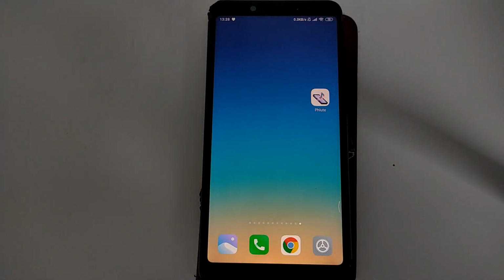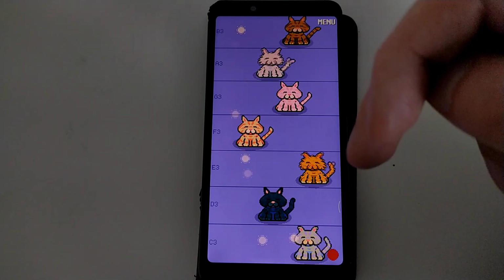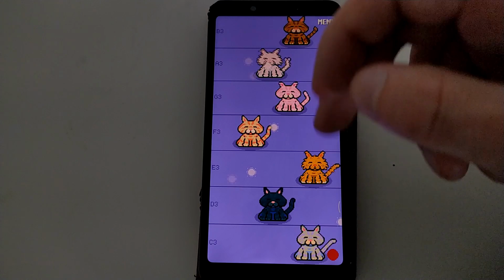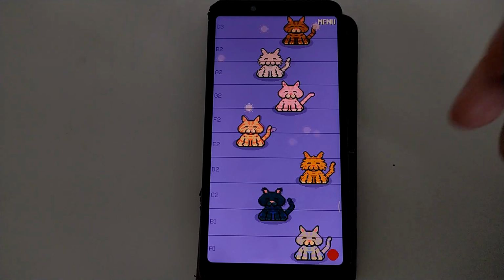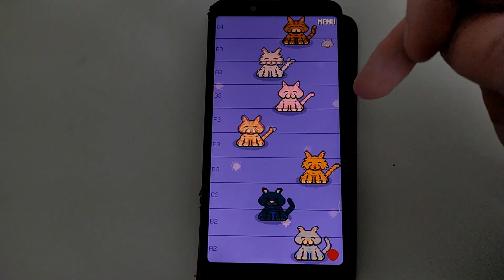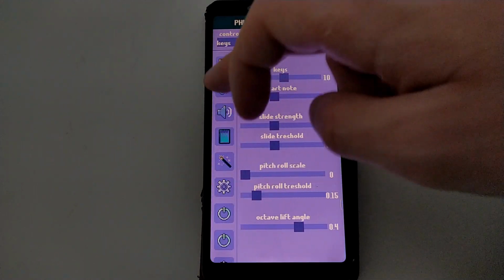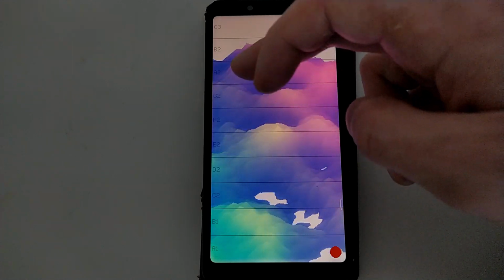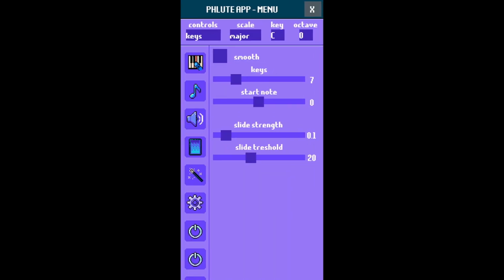Phlute Unveal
I've been working on something in secret for while, here it is!